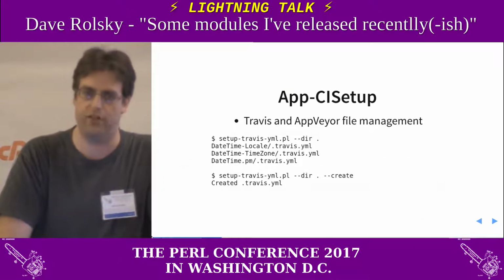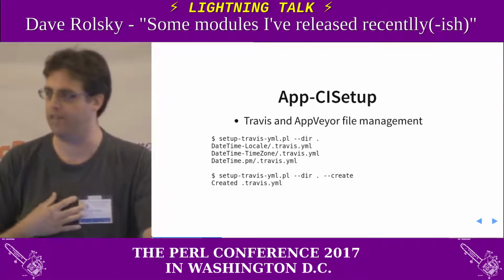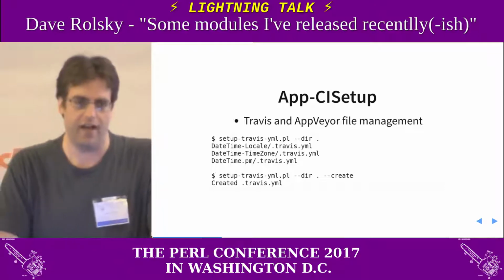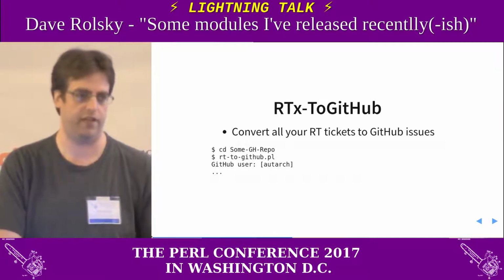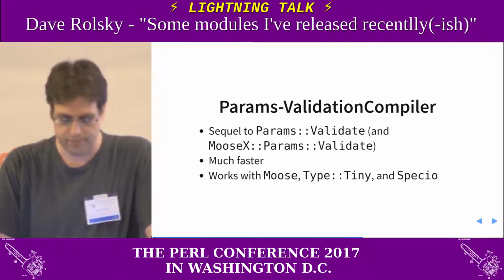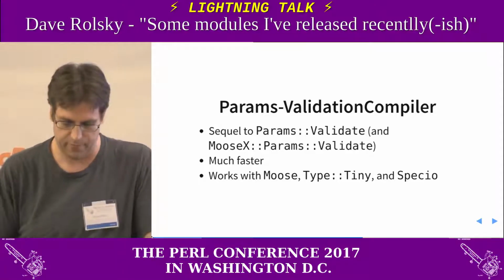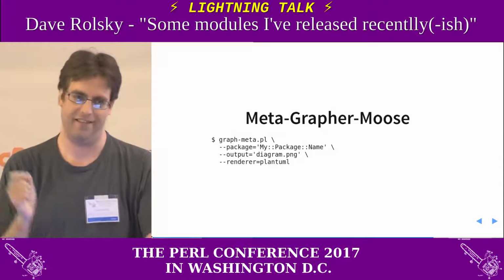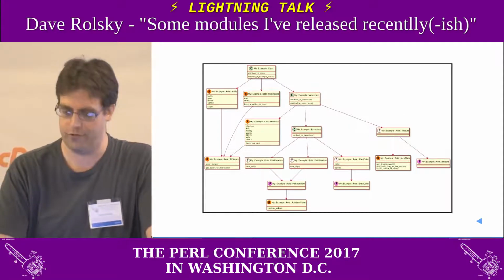Lightning Talk by Dave Rolsky - "Things I Released Recently-ish"